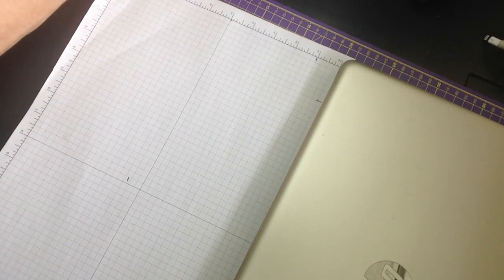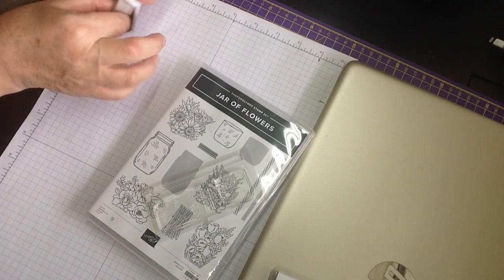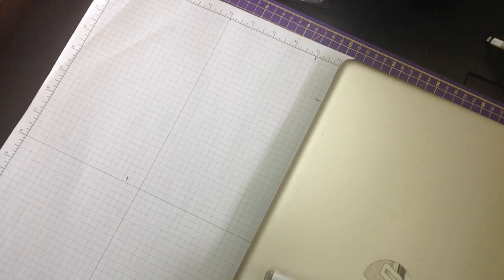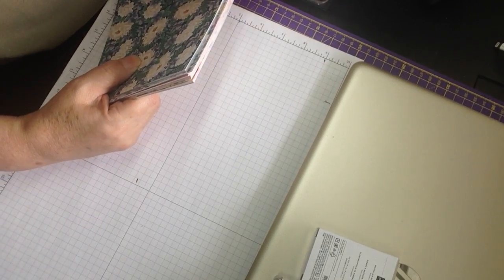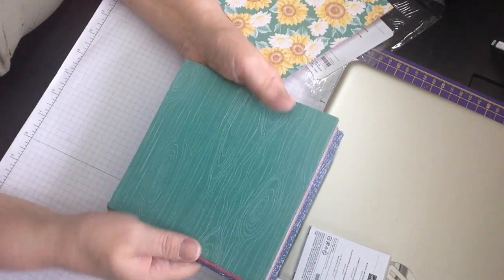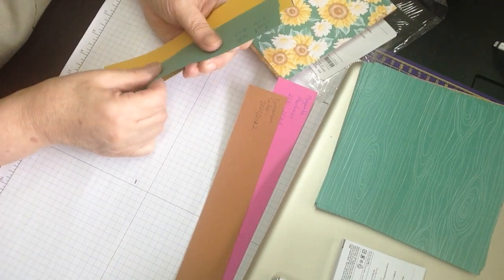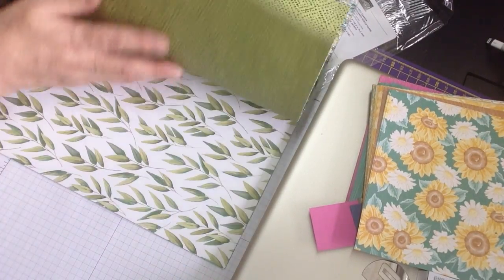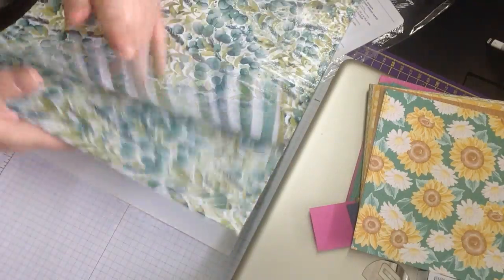Yes its another Unboxing Stampin Up, new colours, Shaker Domes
Hi happy crafters. I thought i would show you what i received this morning, I'm sorry but you will have probably seen some or maybe all of the items already but they were new to me plus it gives me some practice on doing the video's like getting things in frames and the right way up.

These will be available in my online shop on June the 3rd. But as Stampin Up products all match and you know the new colours you can get things from the current catalogue.